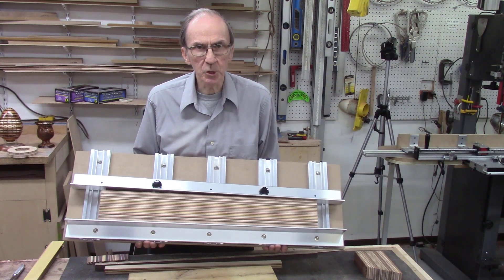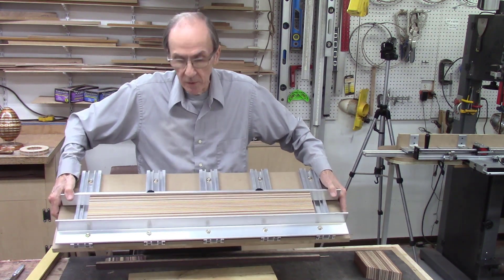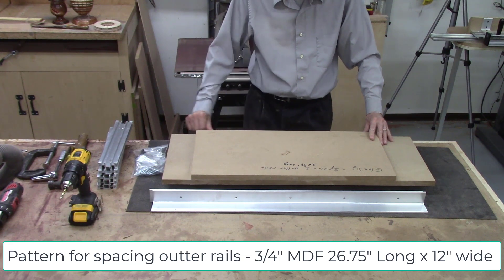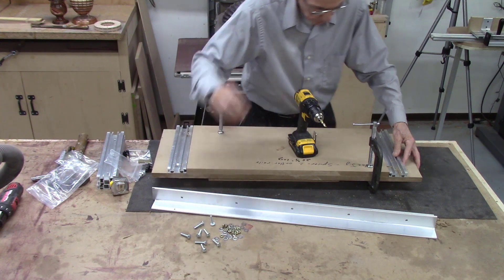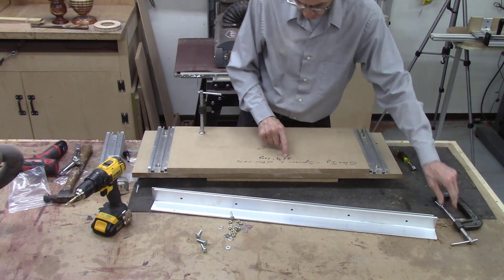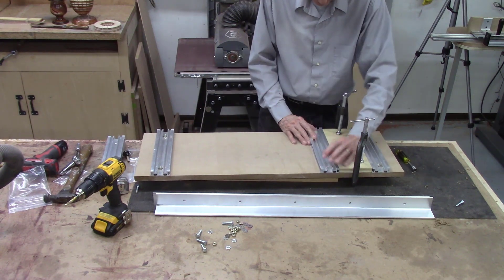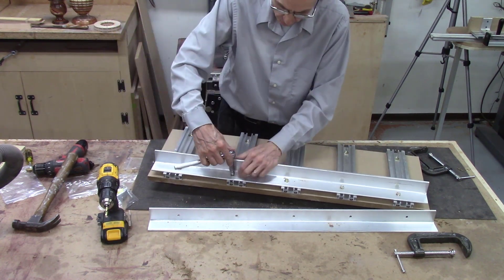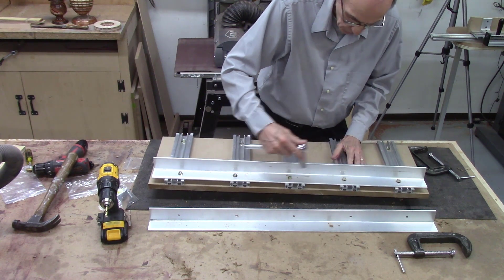Glue Jig Assembly - 140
The GlueJig system is used to glue and clamp together multiple thin laminates or veneers to produce larger laminated boards. This video describes in detail the assembly of the GlueJig system.  This video introduces the new GlueJig Kit which is assembled by the user following the instructions in this video to produce a complete GlueJig system.

The following YouTuve videos describe the application of the GlueJig system for a variety of projects.

Additional videos are listed on the GlueJiig page on our web site.